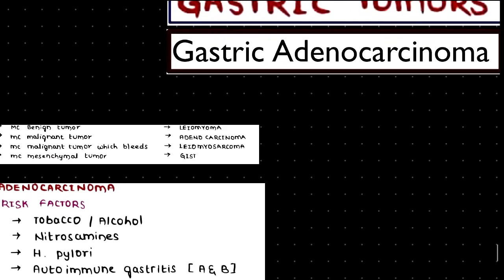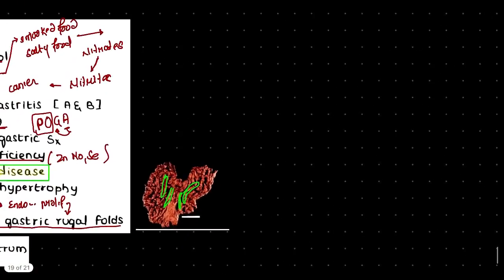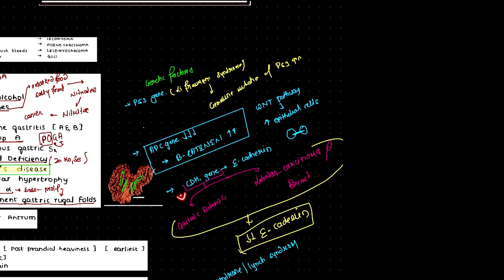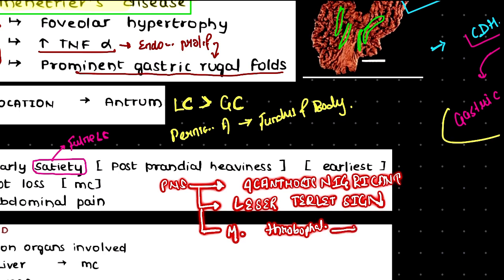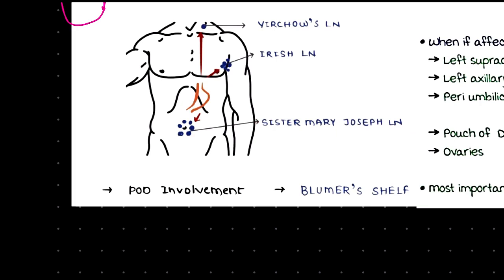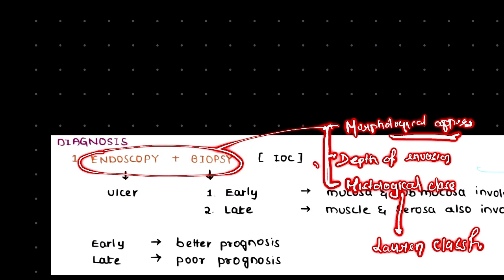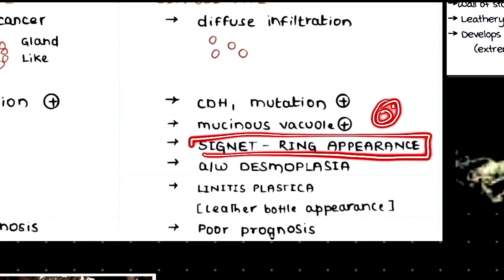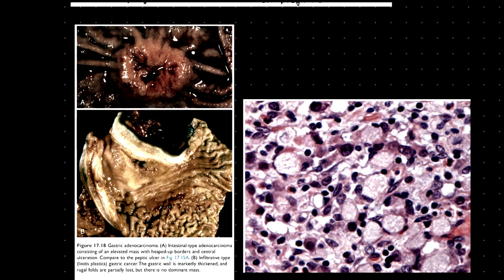ADENOCACINOMA OF STOMACH (GASTRIC TUMOR )